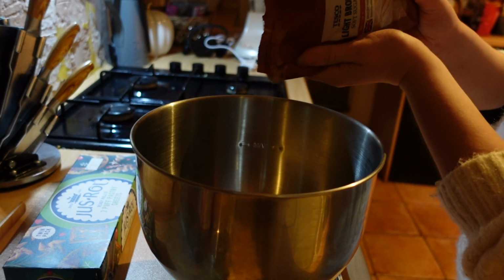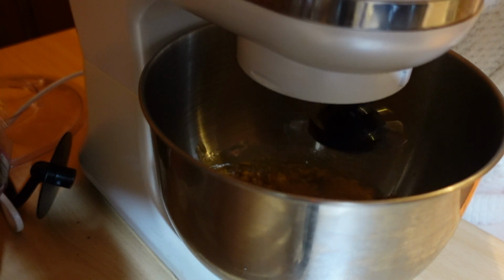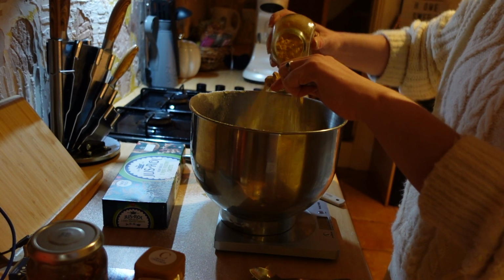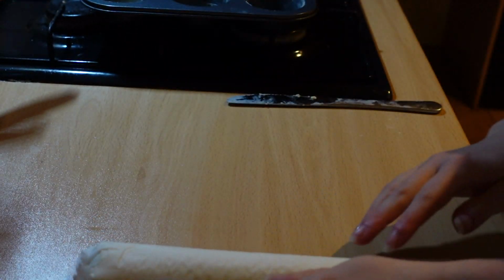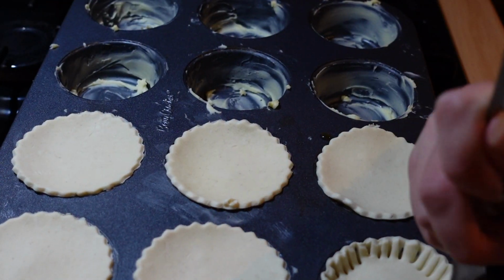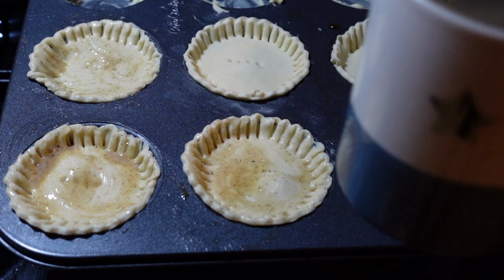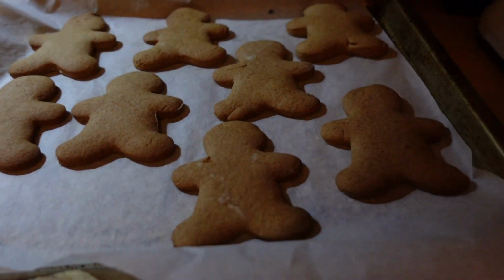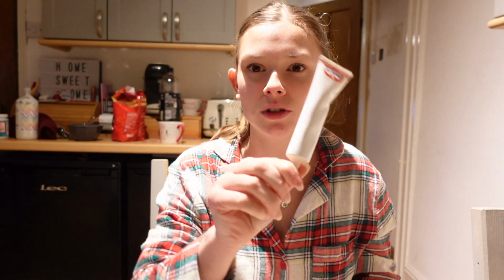🎄🥧 Christmas Baking - Mince Pies and Gingerbread | Bake with me | Vlogmas 2022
Join me in baking some gingerbread and mince pies this festive season!